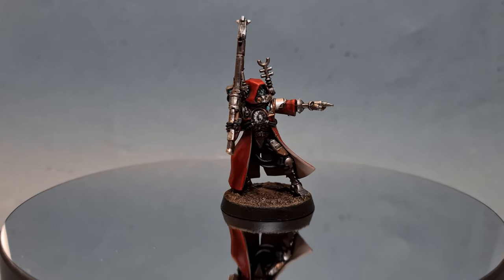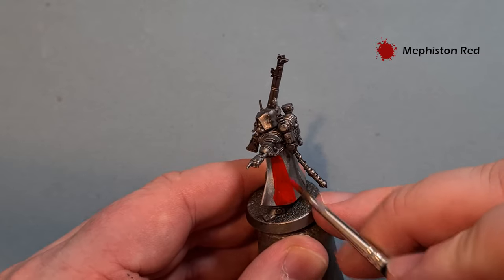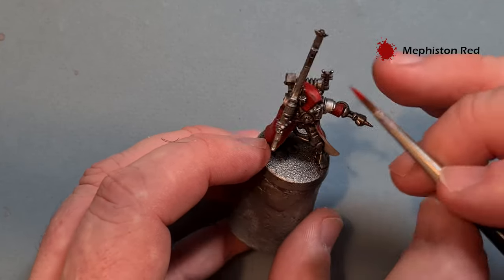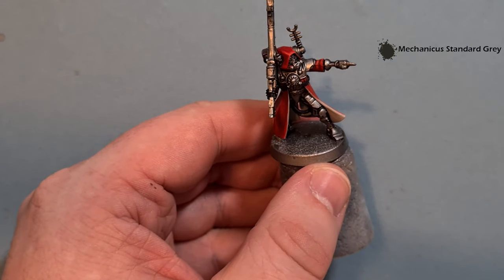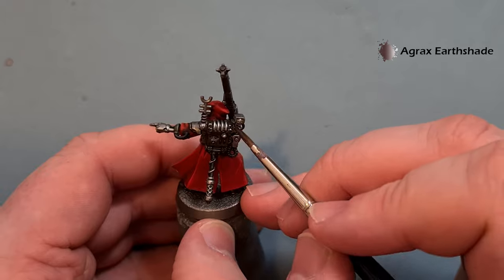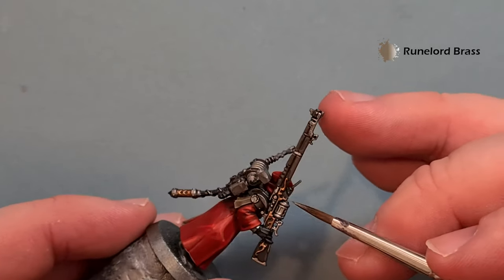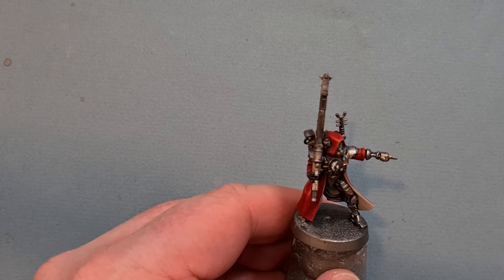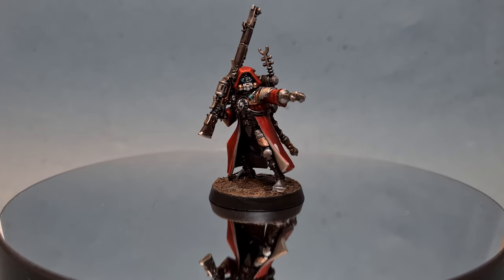How to Paint Adeptus Mechanicus Skitarii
In this video I'll show you how to paint Adeptus Mechanicus Skitarii units for your Warhammer 40k army! The aim of this how to paint is  to get them on the table quickly and looking great - by painting these in batch you can knock out a good few in a couple of hours.

You can find the makeup brushes I use for dry brushing here:

Paints List:

Primer: Leadbelcher

Mephiston Red
Agrax Earthshade
Rakarth Flesh
Leadbelcher
Nuln Oil
Necron Compound
Chrome (Vallejo model air)
Abaddon Black
Mechanicus Standard Grey
Corax White
White Scar
Dryad Bark
Gorthor Brown
Aethermatic Blue
Balthasar Gold
Runelord Brass